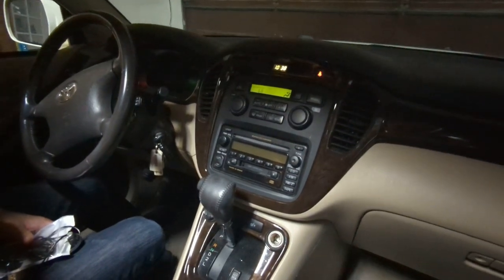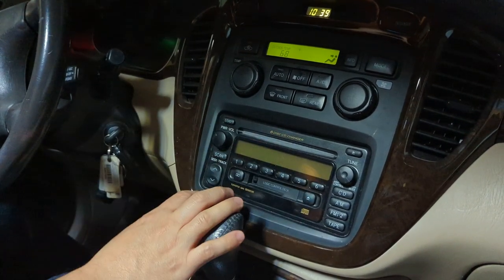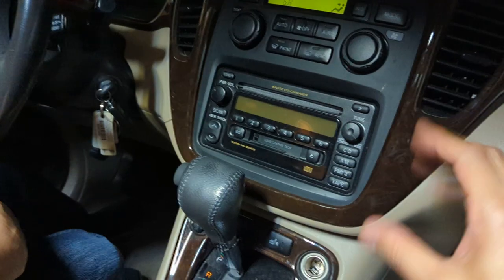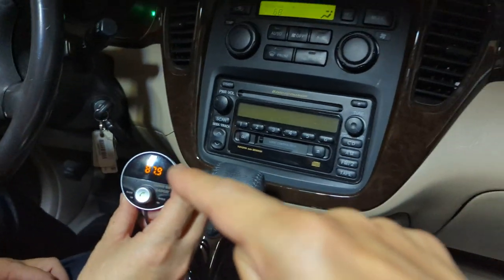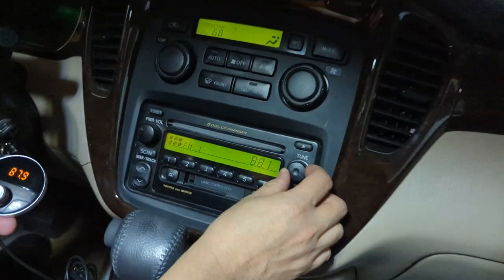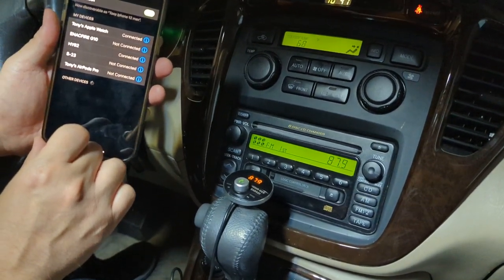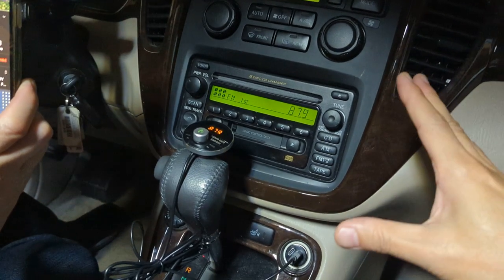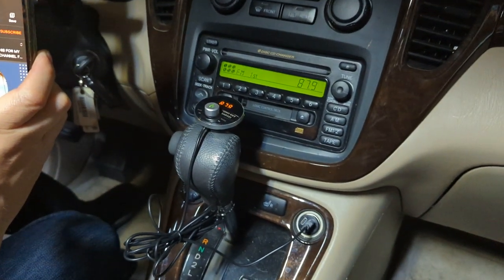How to set up Bluetooth in Toyota Highlander ( Streaming music to Factory CD and cassette player )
How to set up Bluetooth in Toyota Highlander to add streaming music to Factory CD and cassette player  info @

Update your Toyota Highlander audio system with the Gizmo Guy Gadget.
You can add Bluetooth to 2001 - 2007 Toyota Highlander to stream music to the OEM CD and cassette player.
Enjoy streaming music from your iPhone without hissing or static noise.
Pair Your iOS or Android smartphone.

Set up Bluetooth in Toyota Highlander and Make your car feels like new again!

You do not need to destroy the beautiful interior design or waste your OEM CD changer and Cassette player unit

Regular FM transmitters from Amazon will NOT work on the Toyota OEM Radio.

You will be able to keep your Toyota Highlander Radio with CD changer and Cassette Player and enjoy streaming music from your iOS and Android phones without hissing or static noise.

No Bluetooth? No Aux? No Problem! Add iPhone music to your classic car with a cassette and CD Player.